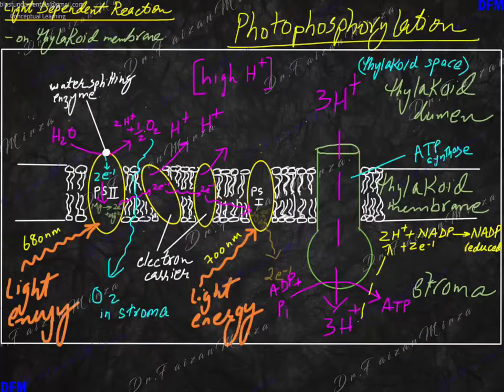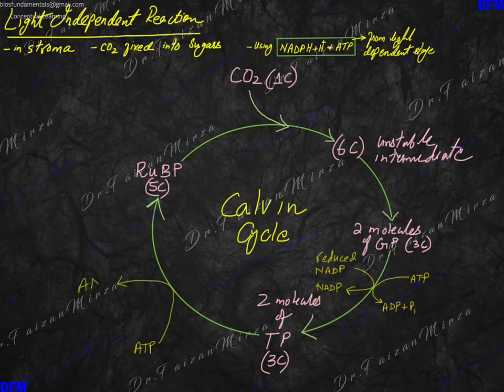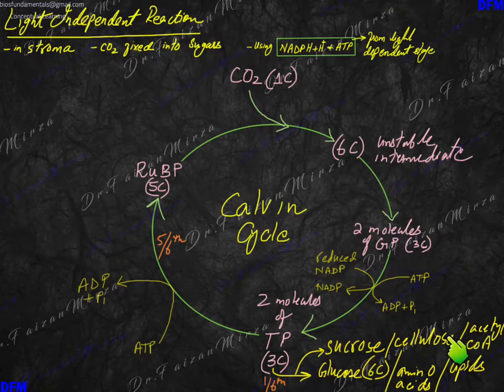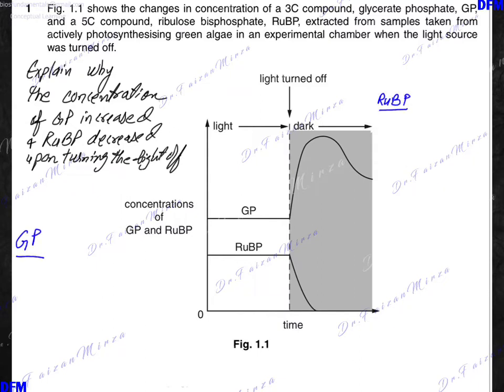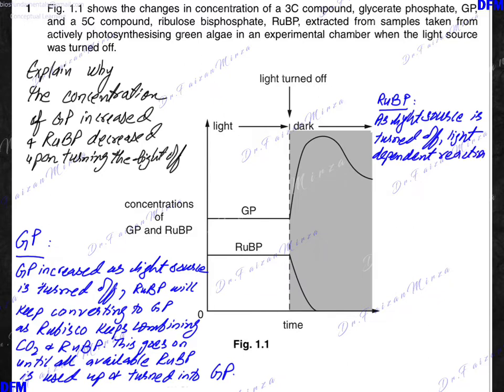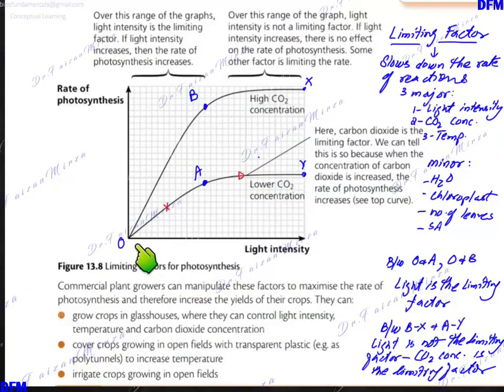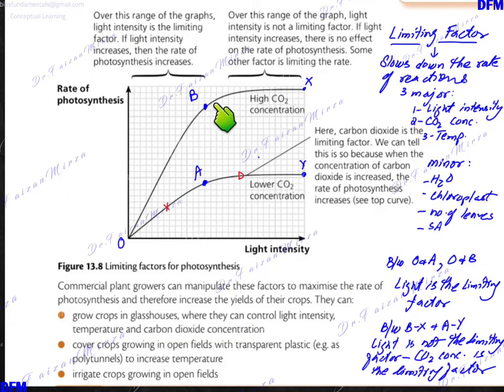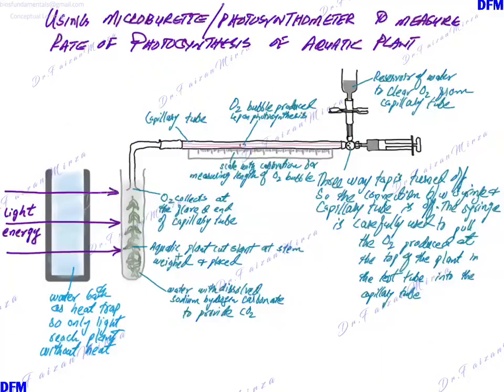Photosynthesis part 6